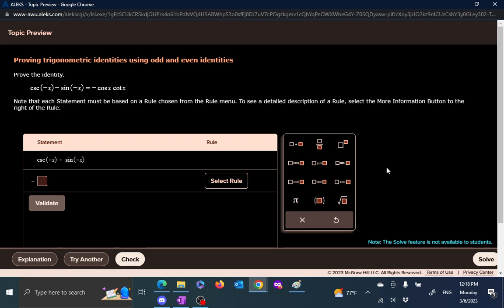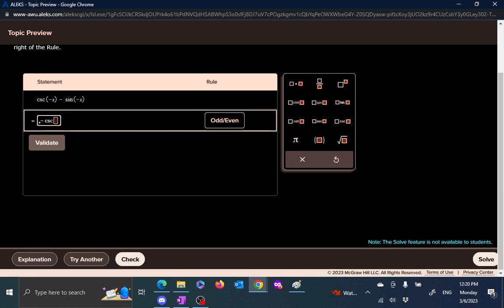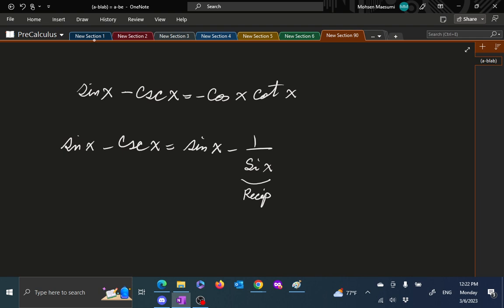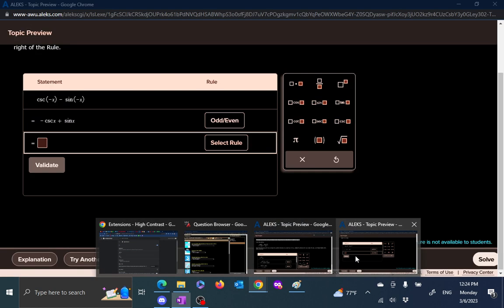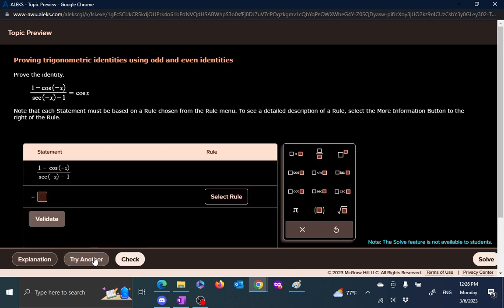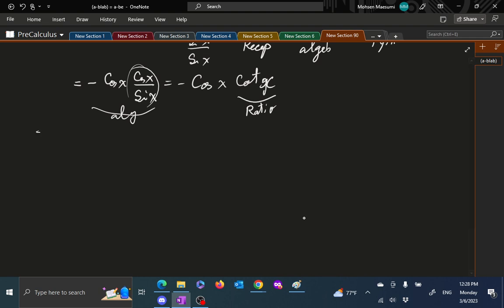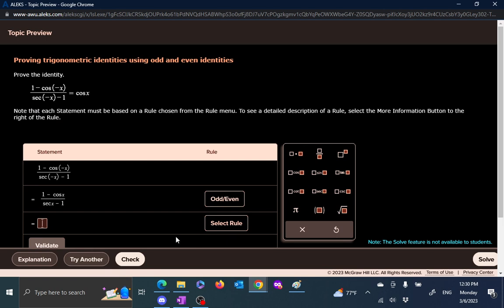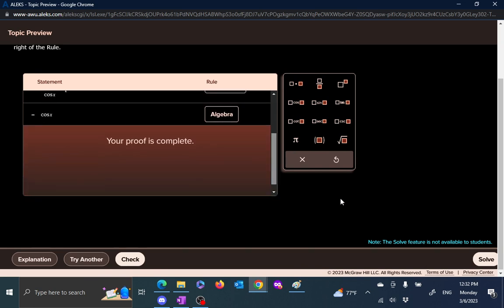5.1.m Proving trigonometric identities using odd and even identities